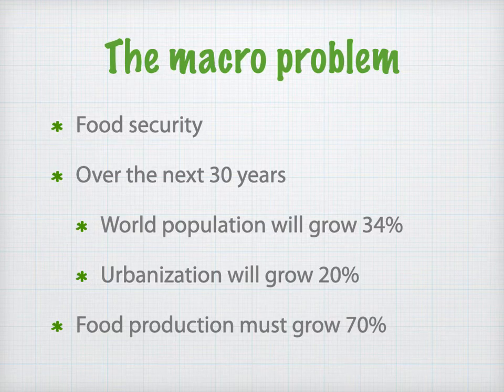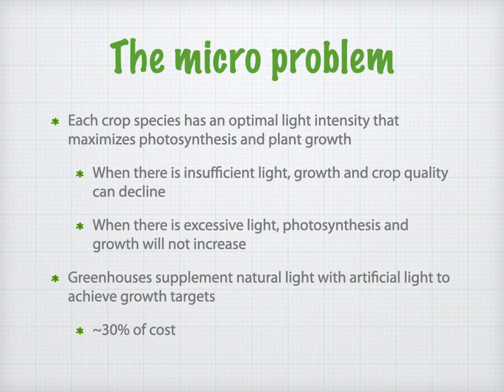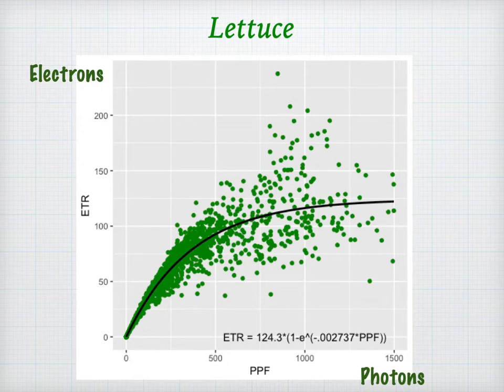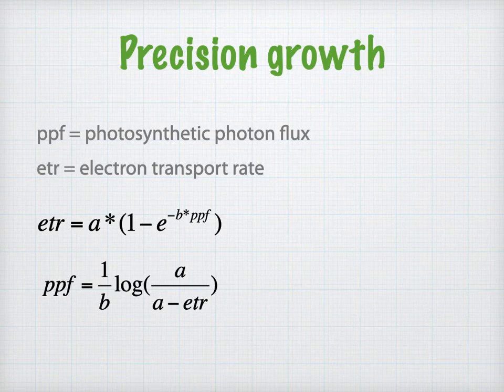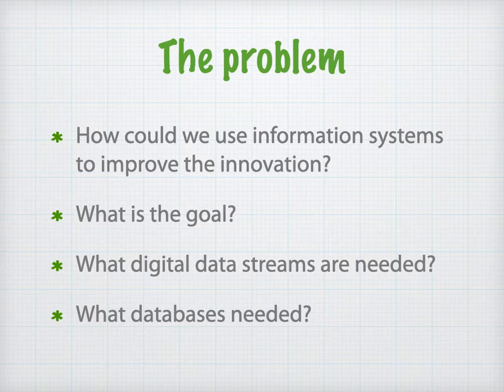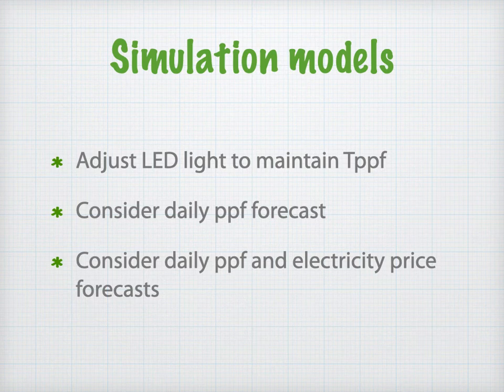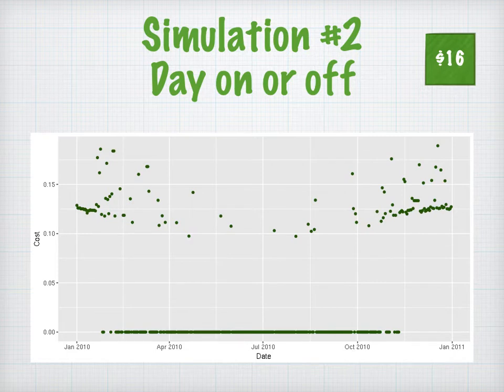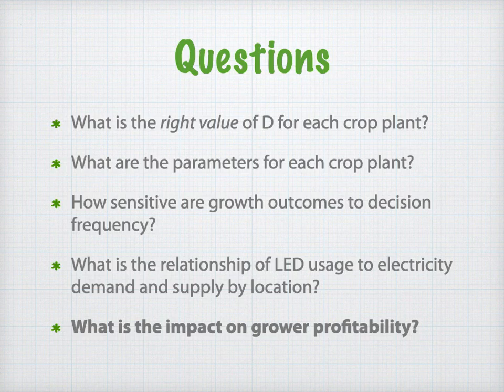Greenhouses and Energy Informatics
The application of Energy Informatics principles to manage greenhouse lighting to reduce electricity costs and meet plant growth targets. A component of LAMP (Lighting Approaches to Manage Profits).